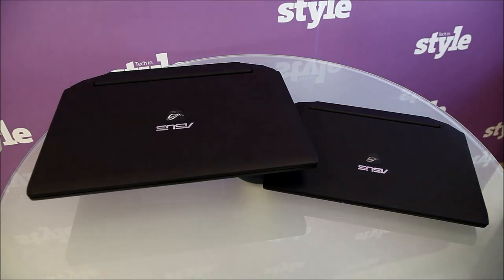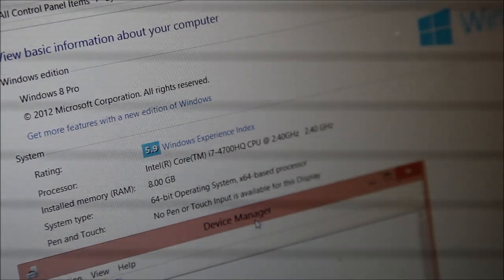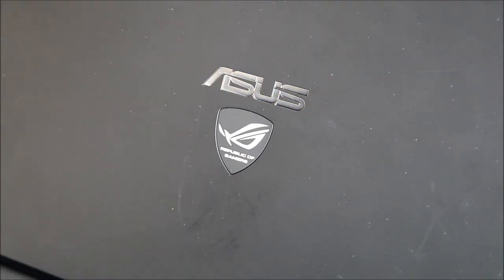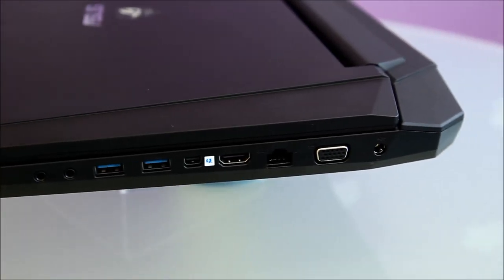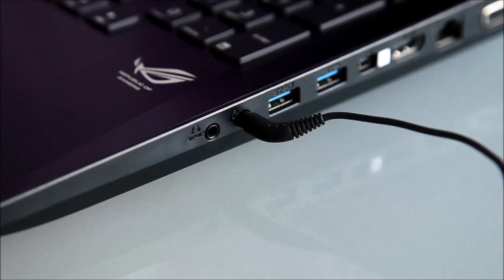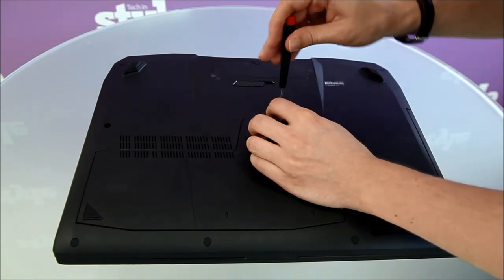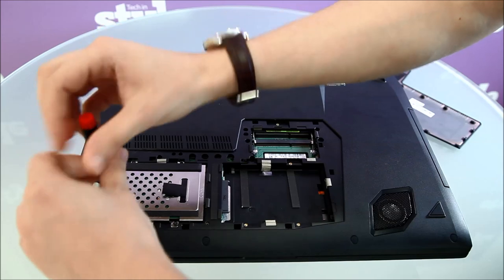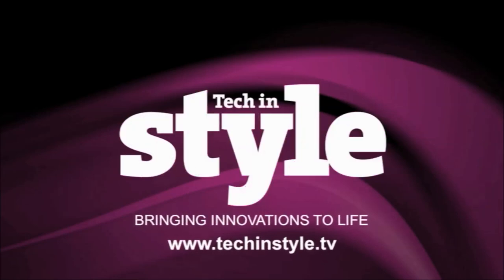ASUS ROG G750 Overview & Upgrade Guide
Check out the latest features on the 2013 ROG gaming laptop, plus, we take it apart to show you its upgrade potential.